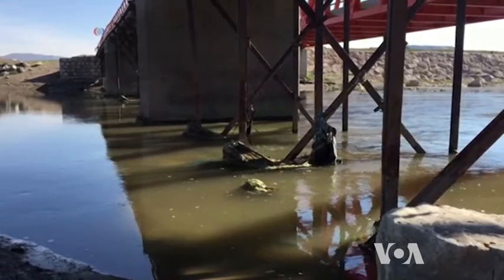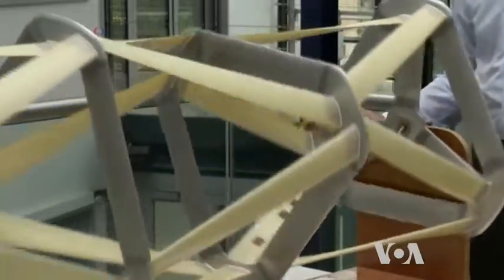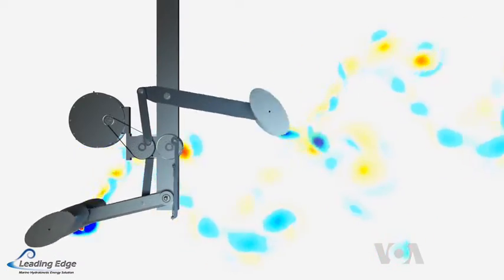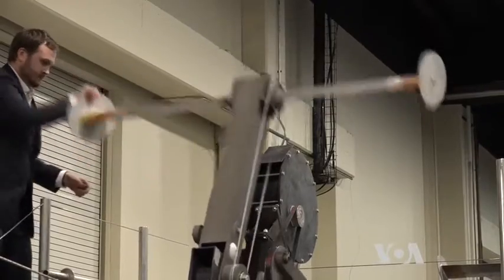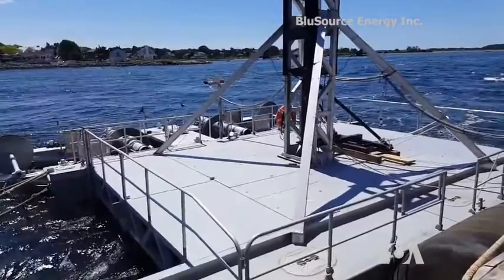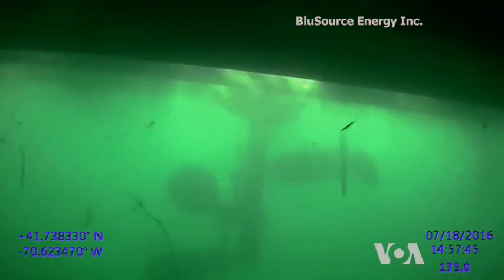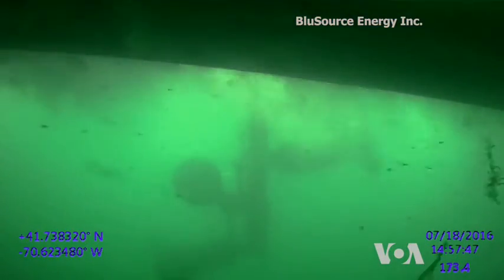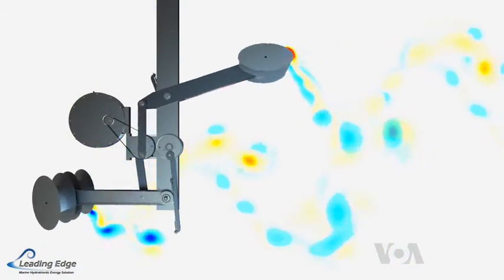Harvesting Power from Slow-Flowing Rivers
Scientists and engineers are constantly looking for more efficient ways to harvest energy from sustainable sources, such as the sun, wind, ocean waves and river flows. Researchers from Brown University have teamed up with a company from Rhode Island to build an innovative power generator suitable for slow-flowing rivers and tidal canals. VOA's George Putic reports.